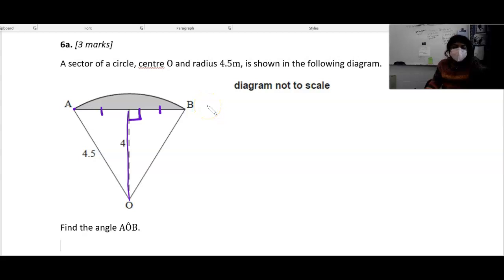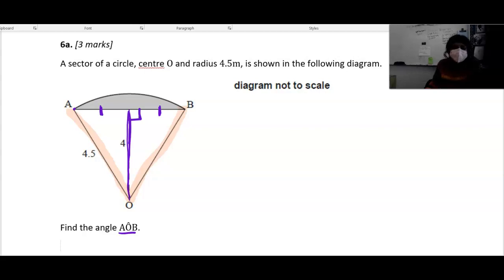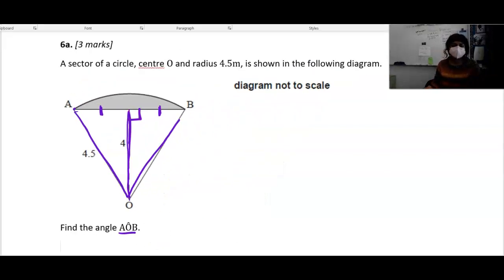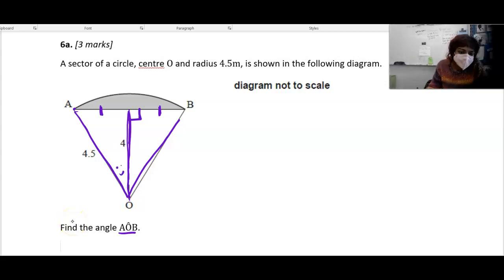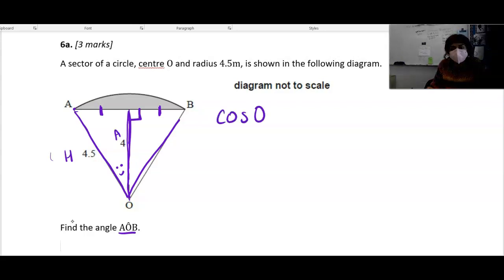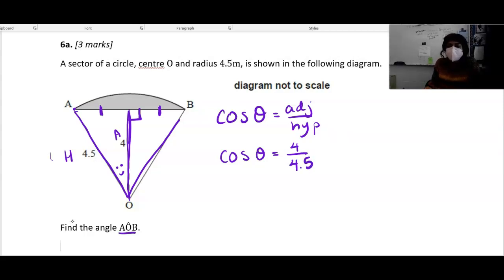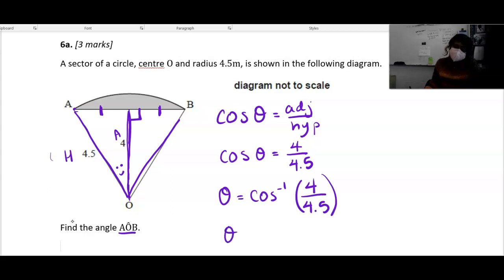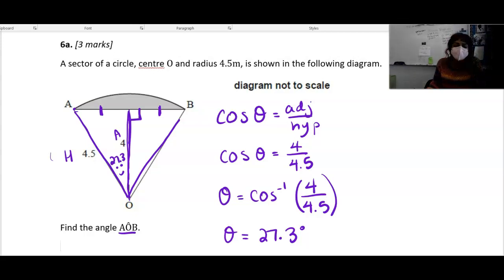Inverse Trig Problem IB Applications and Interpretations